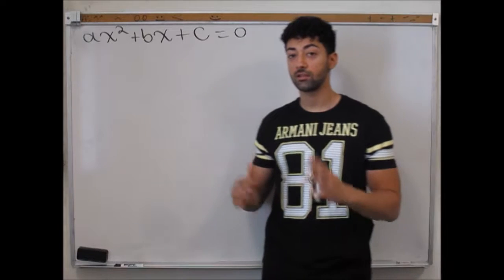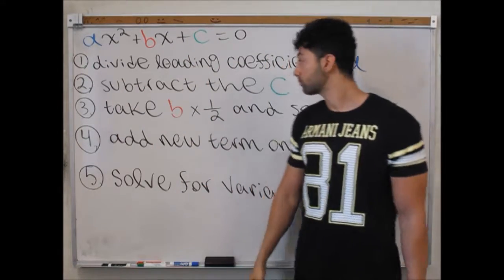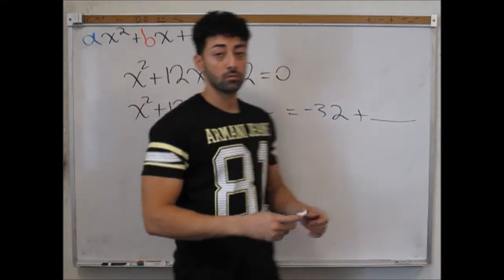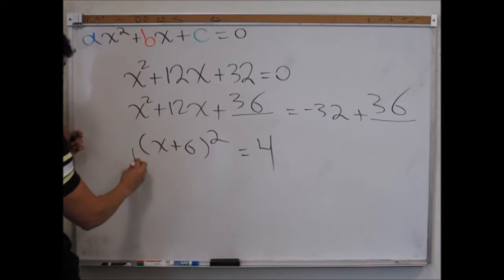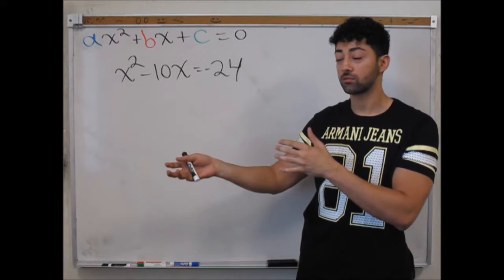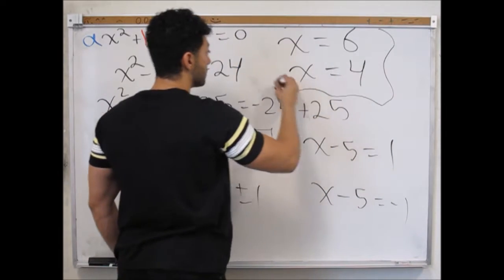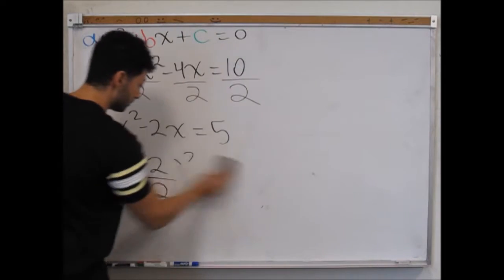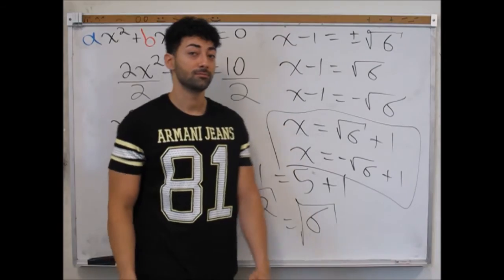Solving Quadratic Equations by Completing the Square Part 1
Solving Quad Eqns Completing the Square